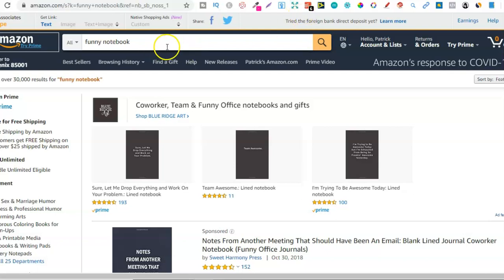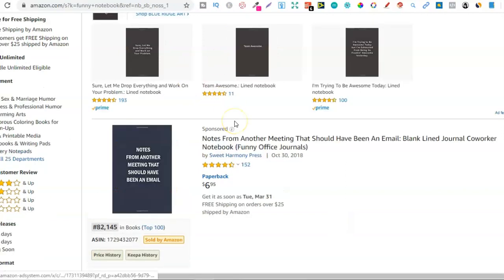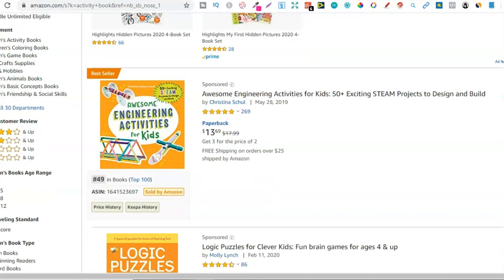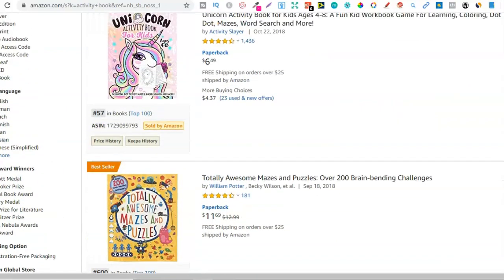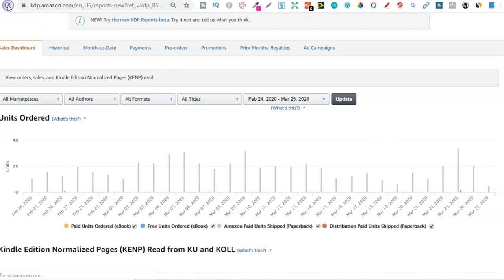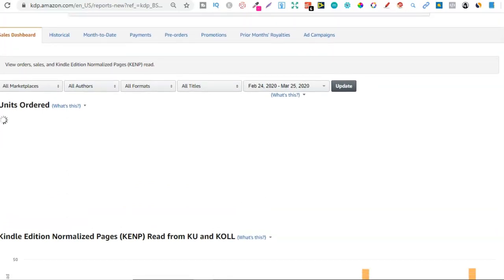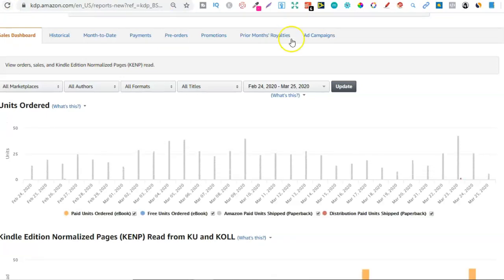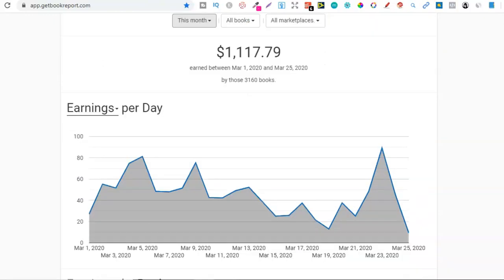KDP Low & No Content Book Publishing Review Times! How Long Are They Taking?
In this video i talk about KDP review times for Low & No content books and share my experience.